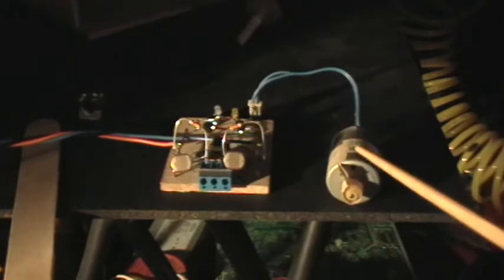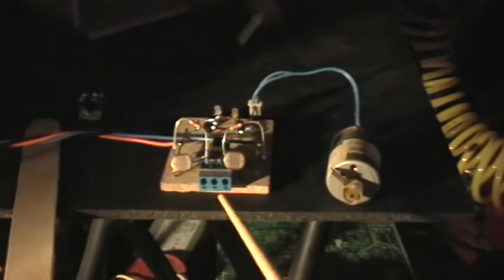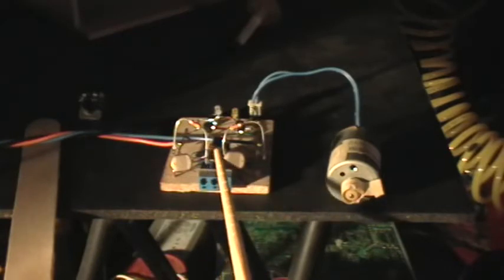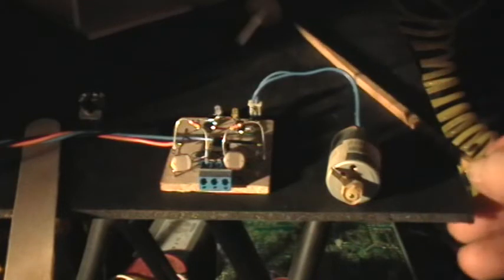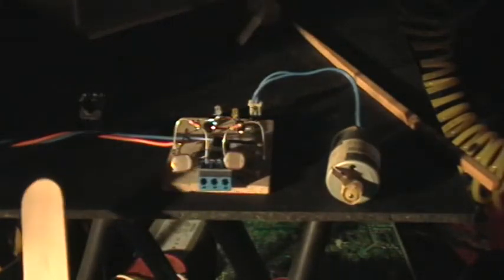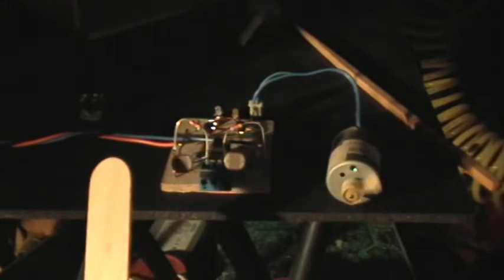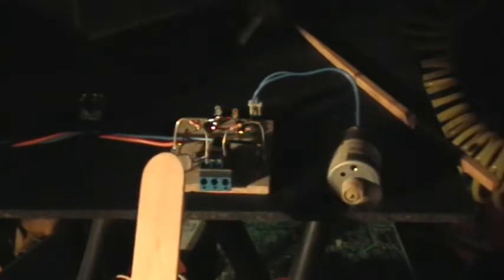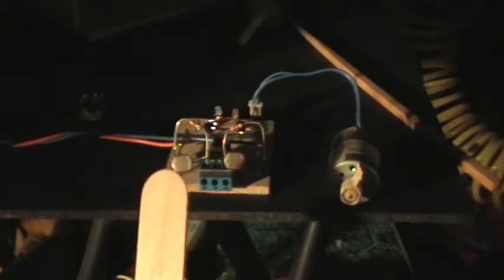Misc Circuits: Push-Pull OpAmp Motor Reverser with CdS Photosensors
Here's the same circuit with the potentiometer control removed and replaced with a voltage divider made of two CdS photoresistors. This turns the circuit into a shadow detector. You can imagine all sorts of applications for this, can't you?
Please see the previous video for the link to the schematic and explanations of the operation of the circuit.